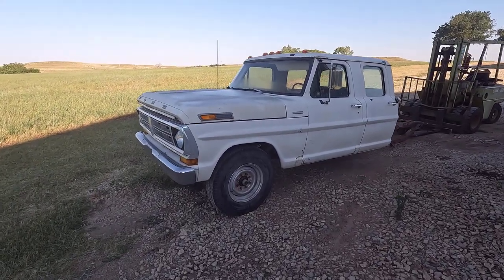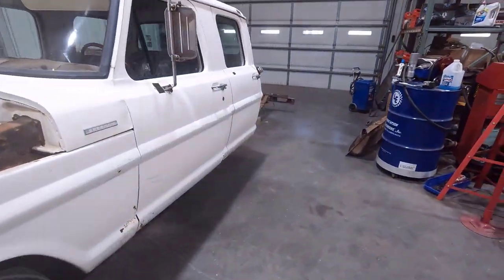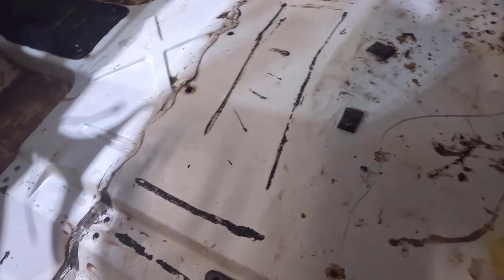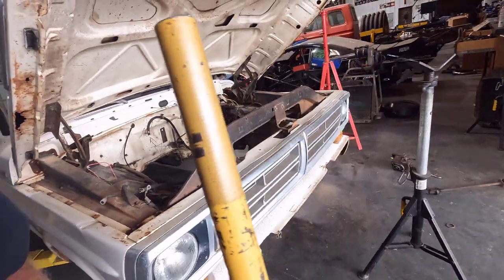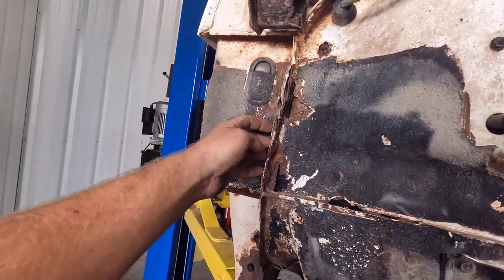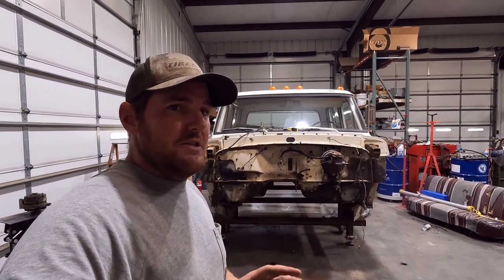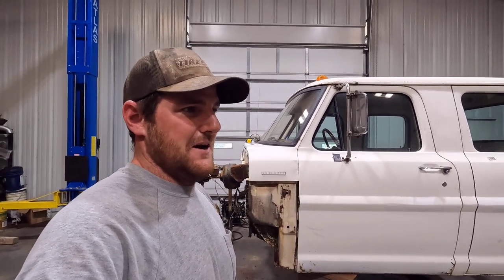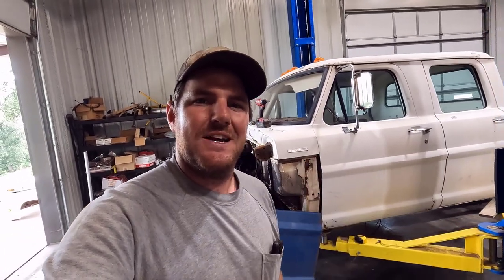Getting Started On A CREWCAB!!! 72 Wimbledon White Crew Cab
In this video I finally get started on one of my personal crew cabs to drive! I get the cab stripped and pulled off the frame, find more rust, change my mind about 6 times and maybe have a plan by the end of the video. I hope you guys enjoy!